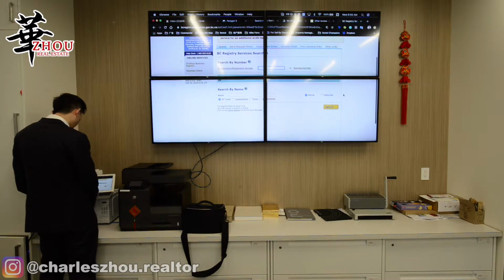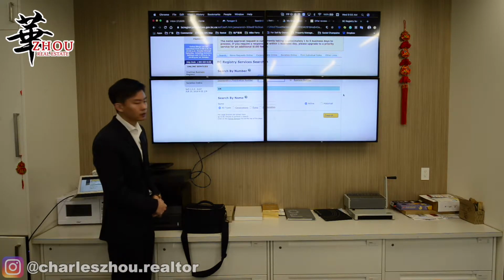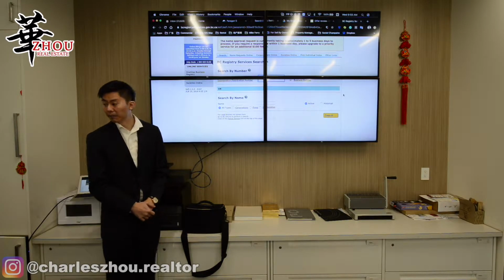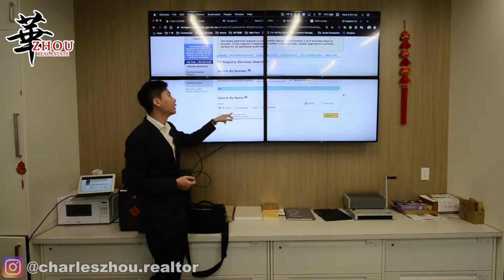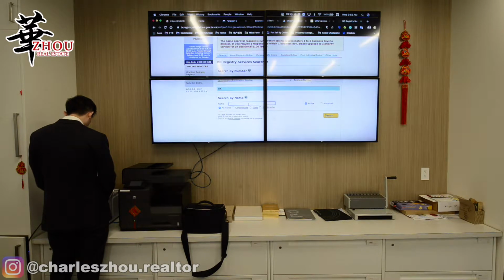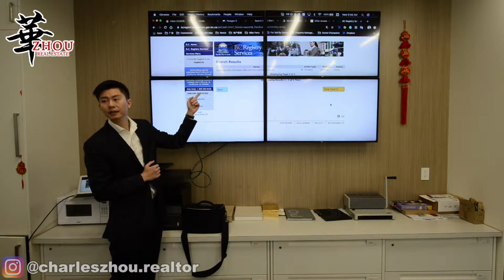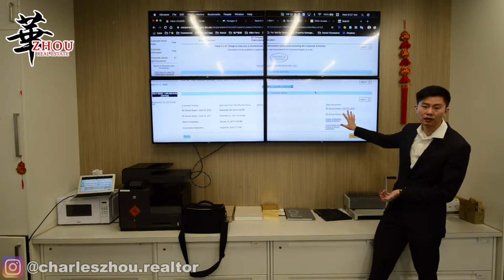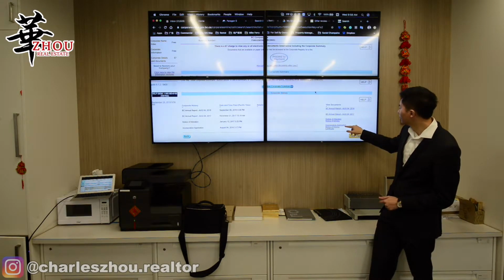#23 How to do a company search | Charles Zhou